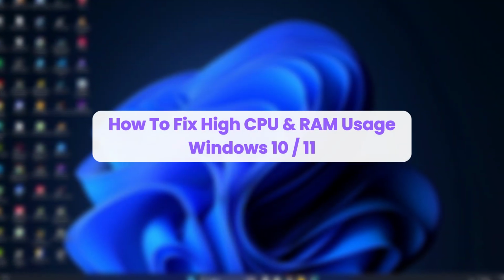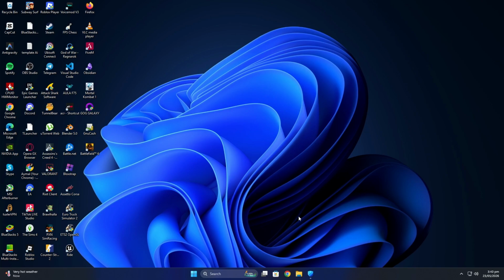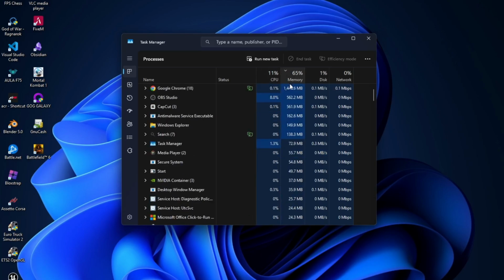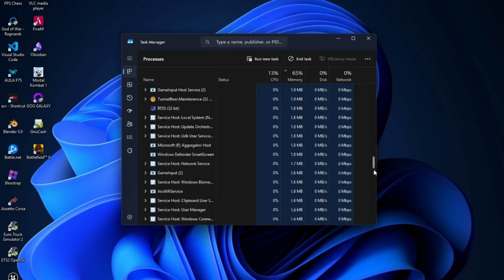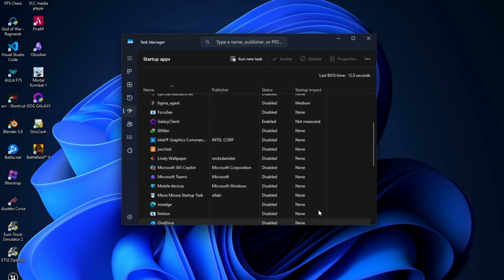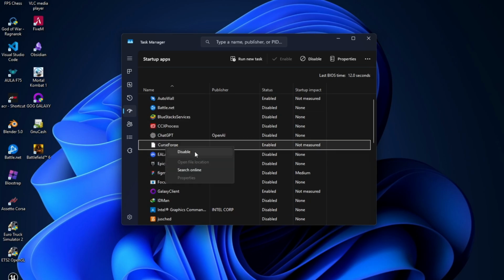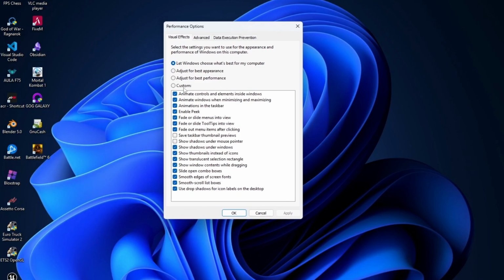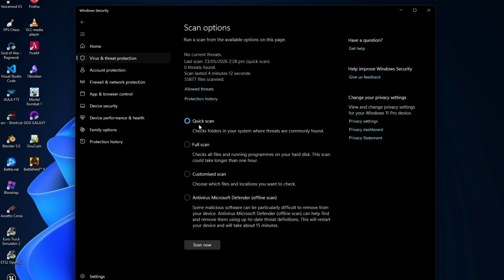High CPU & RAM Usage? Optimize Windows 10/11 Performance for Free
Struggling with sluggish performance and system freezes? High CPU and RAM usage can bring your Windows 10 or 11 machine to a grinding halt, making even simple tasks frustrating. This tutorial identifies the common background processes and resource-heavy applications draining your system's power. We provide actionable, expert-approved methods to optimize your settings, disable unnecessary startup items, and reclaim your PC's speed. Learn how to diagnose hidden bottlenecks and implement effective fixes to ensure your computer runs smoothly again. Watch this comprehensive walkthrough to regain full control over your OS performance and maintain a lightning-fast workflow. Full Guide.

🔐 Secure Your Online Activity with NordVPN:

30-day money-back guarantee
Starting at just €3.09/month (instead of €11.59)!